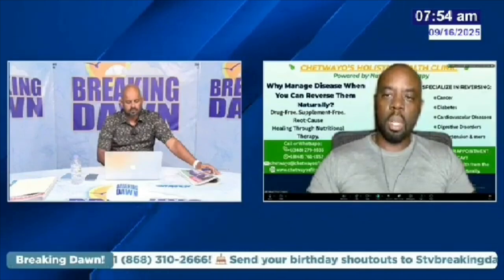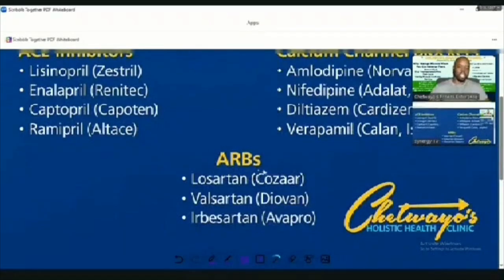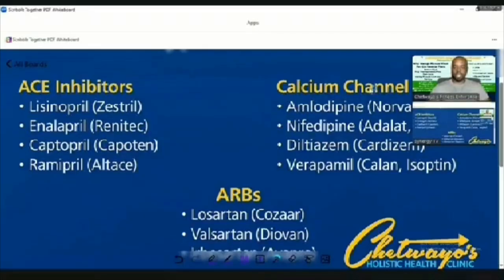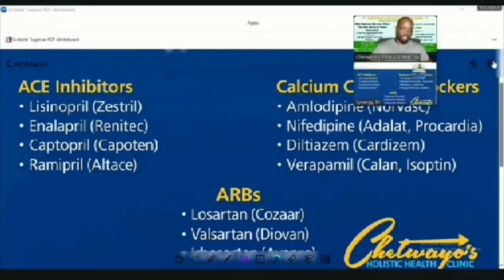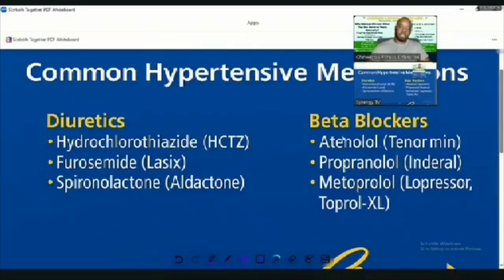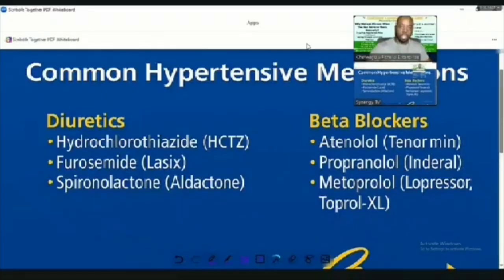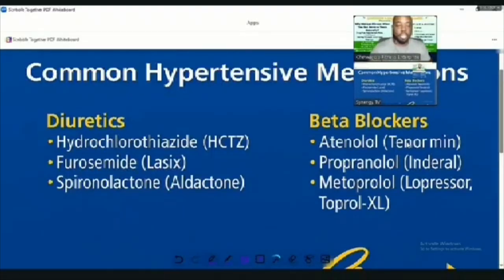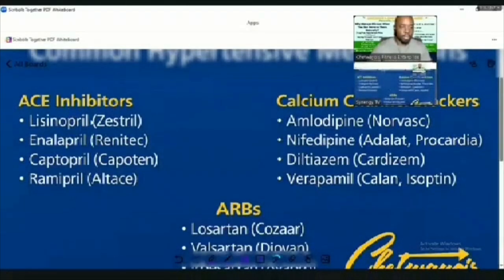Hypertensive Medications Exposed!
In this segment, we break down the five major classes of hypertensive medications: ACE inhibitors, ARBs, calcium channel blockers, diuretics, and beta blockers. These drugs may lower blood pressure numbers, but they do so by suppressing symptoms rather than addressing the root cause.

You’ll learn:

How each medication works

The hidden side effects doctors rarely emphasize

Why lifelong dependency is the norm under this model

What actually reverses hypertension through nutritional therapy and refeeding the body

This is not just about managing numbers. It’s about rebuilding health at the root level.